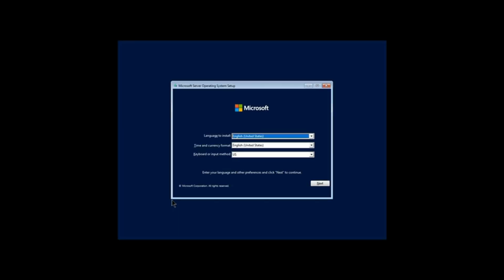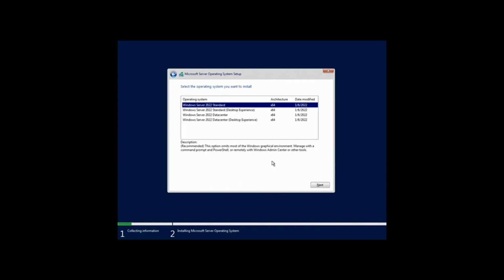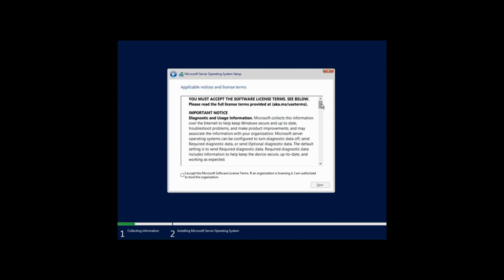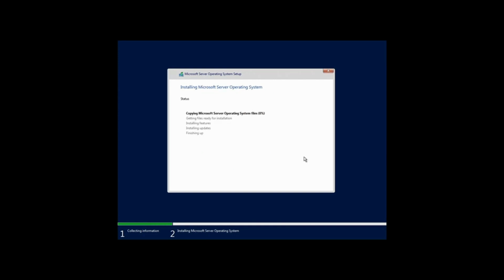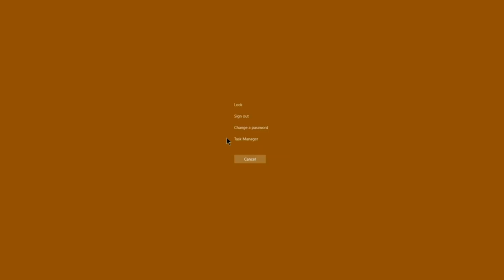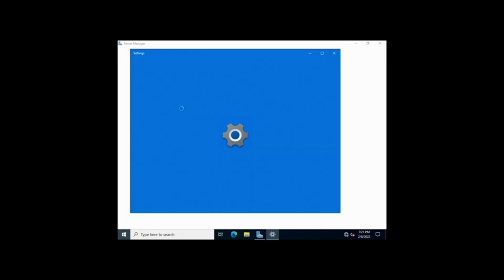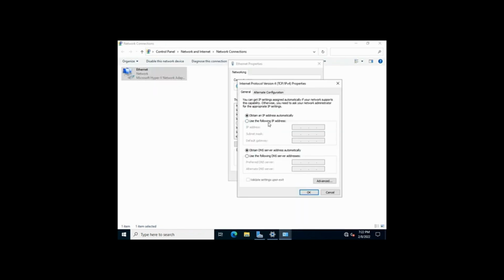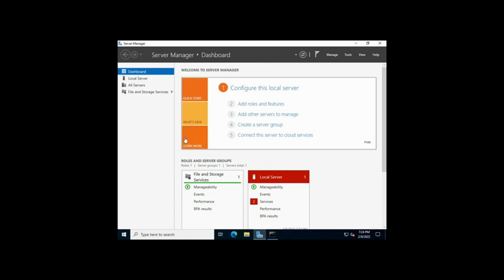How To Install & Setup Microsoft Windows Server 2022 | System Administration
Setting up Windows Server 2022 is easier than you think! In this step-by-step guide, we will show you how to install Windows Server 2022 from scratch, configure the basic settings, and ensure your system is ready for use. Whether you are a beginner or an IT professional, this tutorial will help you choose the right installation options, set up a secure password, and connect your server to the network. You will also learn how to run Windows updates and optimize your server for better performance.